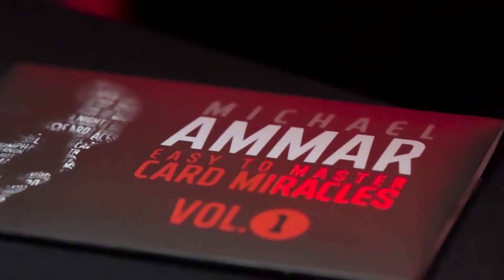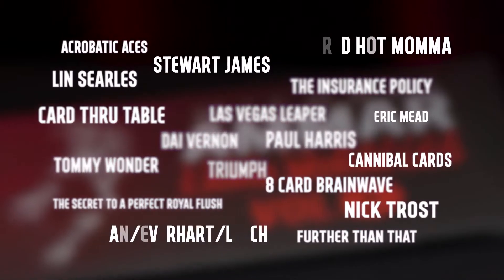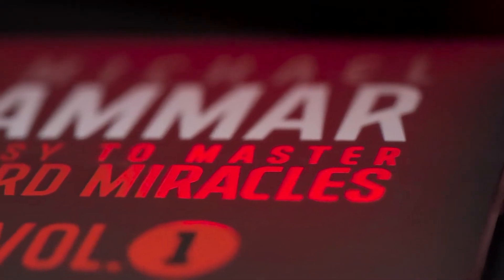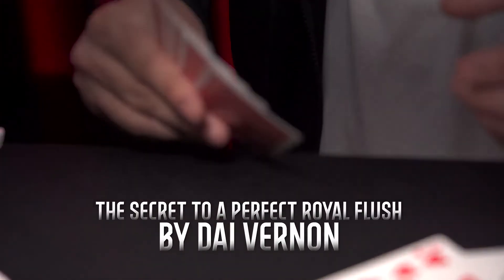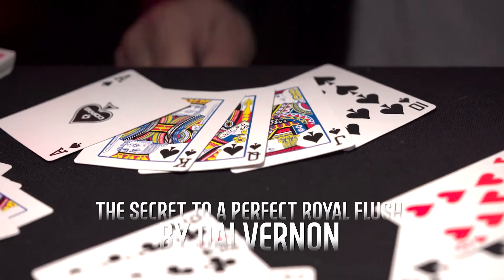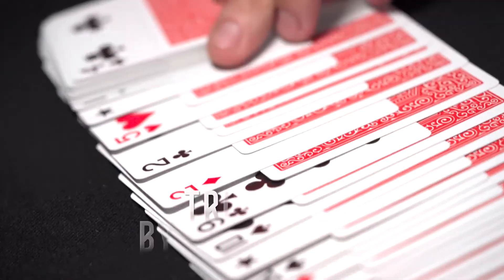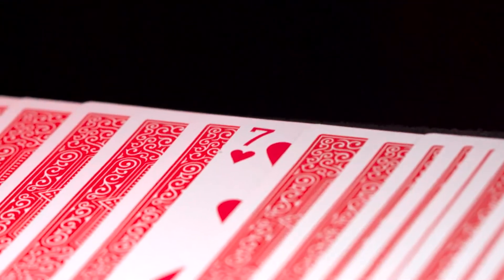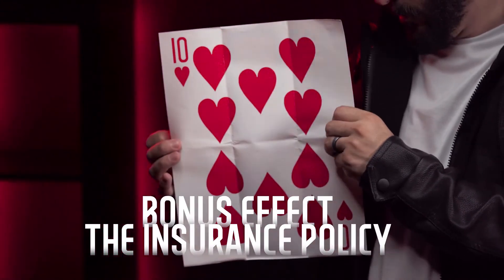Easy to Master Card Miracles Vol 1 | Magicbox UK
Easy to Master Card Miracles

Each volume contains ten classic effects, performed before a live audience, multi-camera angles are used during all explanations. This volume includes a FREE BONUS effect and contains the special props necessary to perform it!